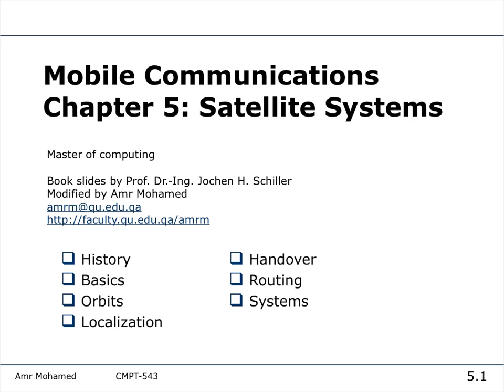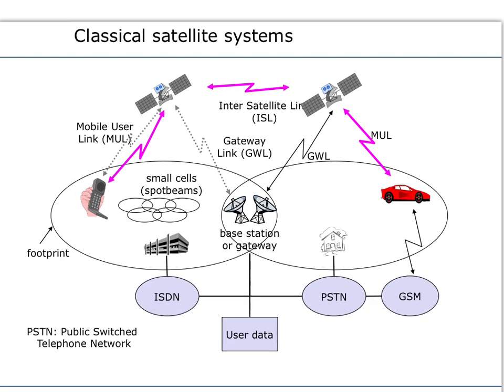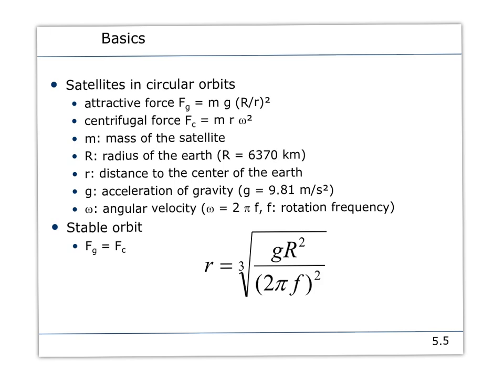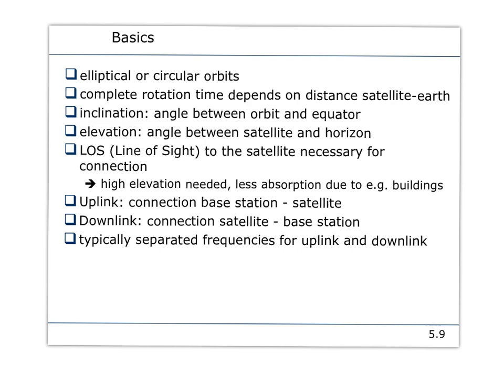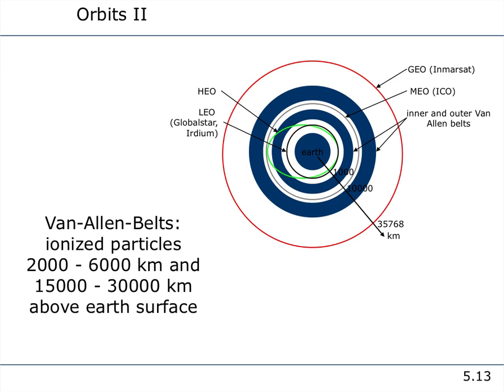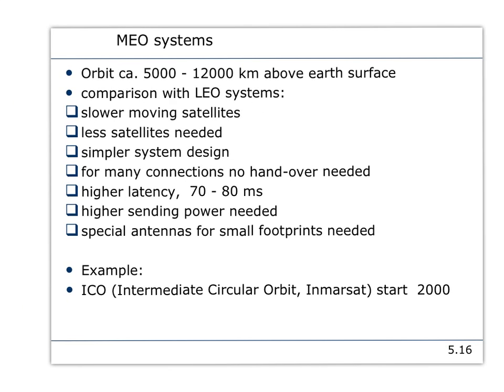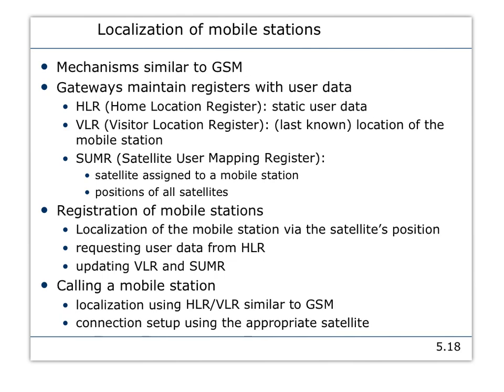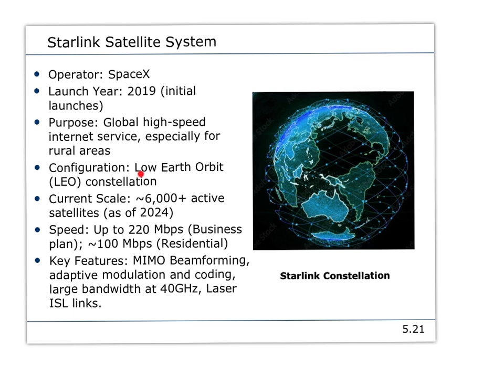Cmpt643-2024-11-19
00:00:00 Slide 1
00:02:00 Slide 2
00:09:17 Slide 3
00:13:06 Slide 4
00:21:18 Slide 5
00:28:11 Slide 6
00:30:50 Slide 7
00:34:37 Slide 8
00:36:57 Slide 9
00:39:24 Slide 10
00:45:12 Slide 11
00:46:18 Slide 12
00:49:03 Slide 13
00:52:19 Slide 14
00:56:21 Slide 15
01:01:12 Slide 16
01:04:29 Slide 17
01:11:28 Slide 18
01:15:26 Slide 19
01:19:52 Slide 20
01:24:24 Slide 21